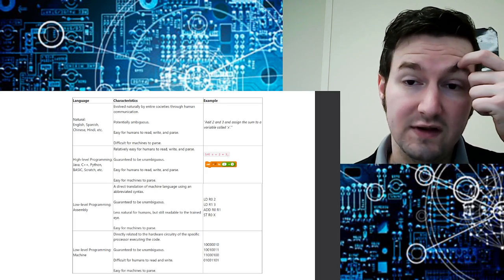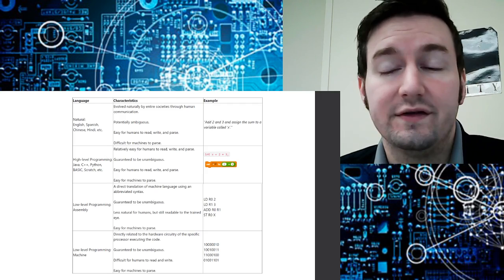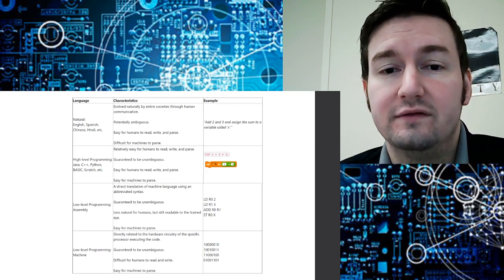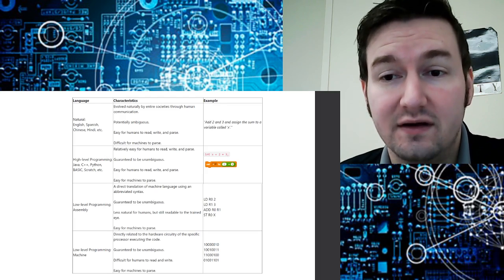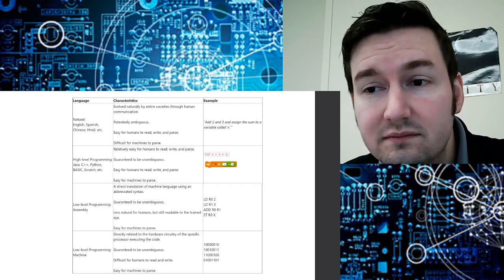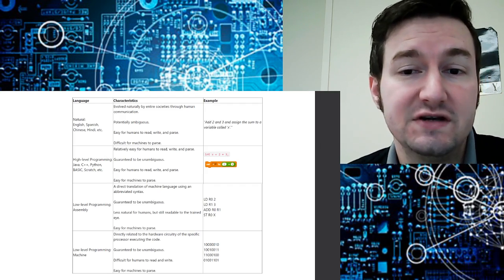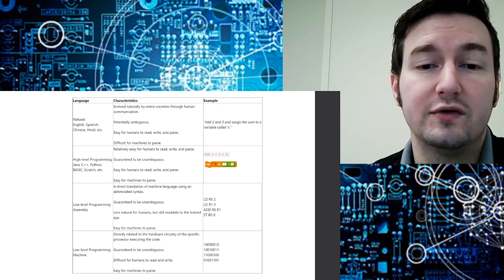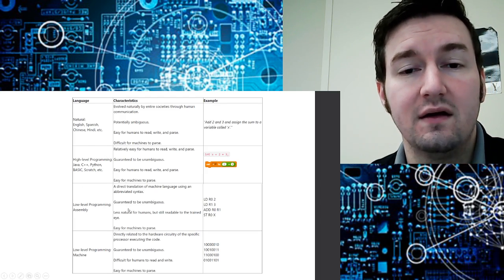High-Level VS Low-Level Languages